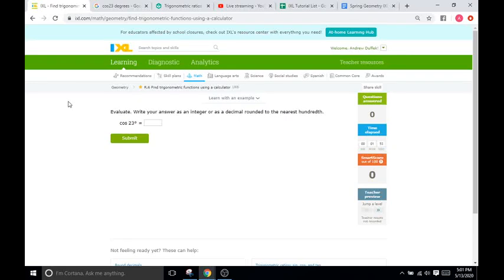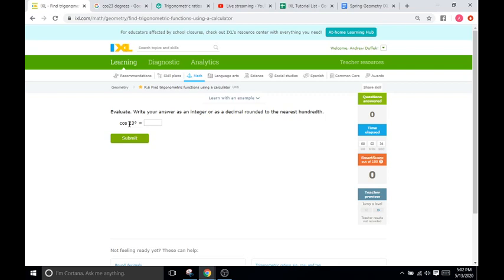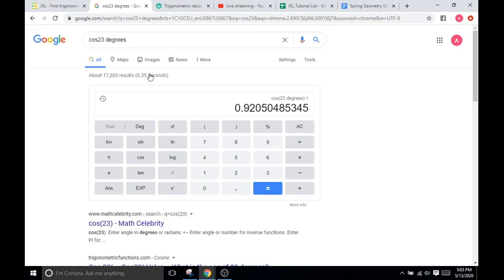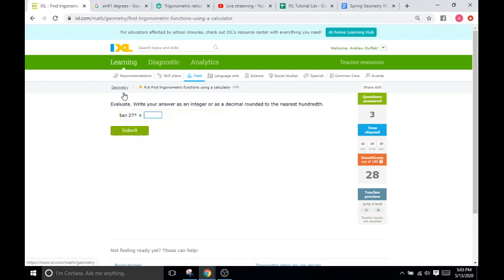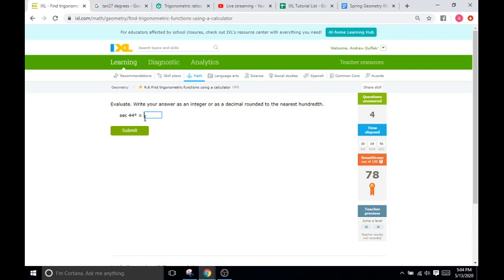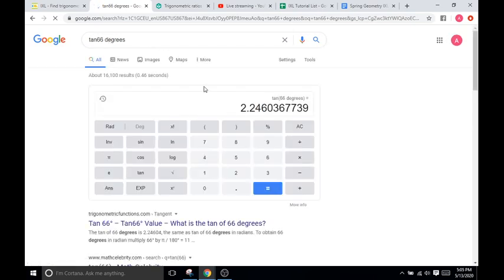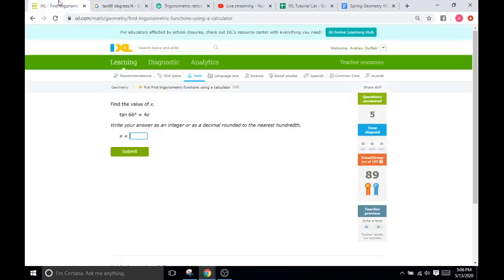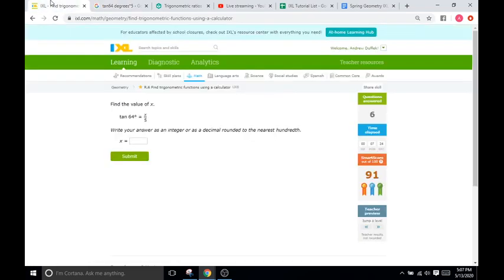IXL R6: Find Trigonometric Functions Using a Calculator (Geometry)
IXL R6